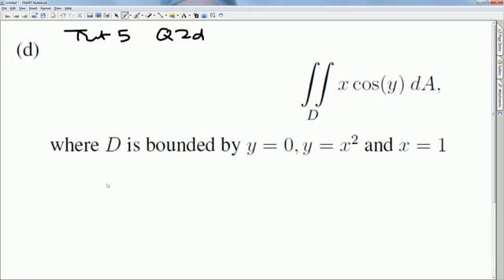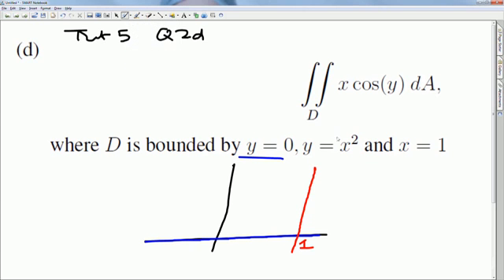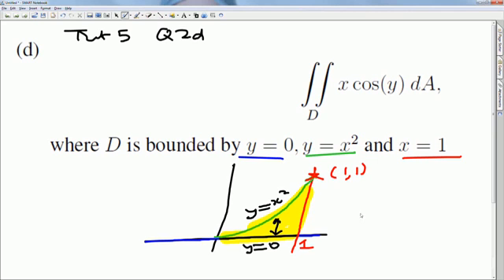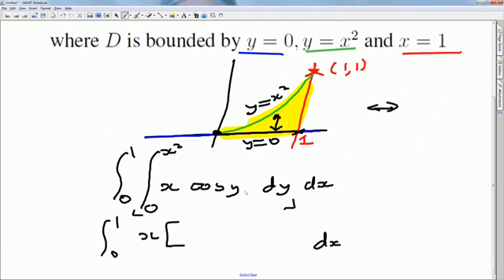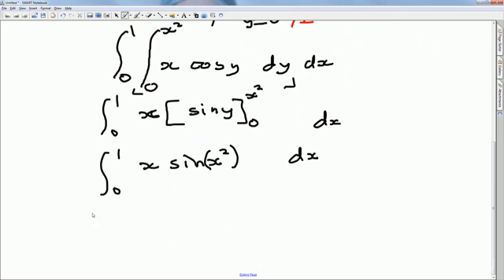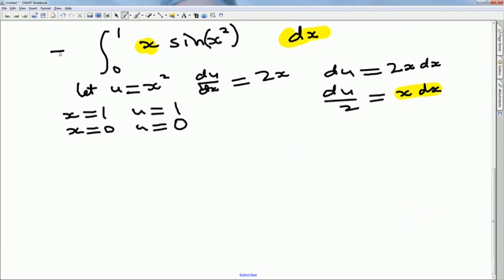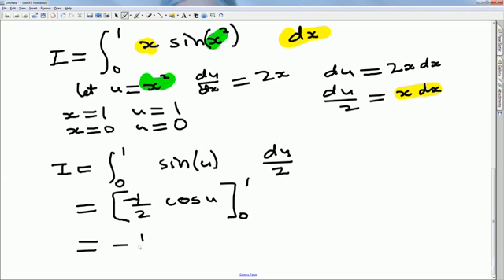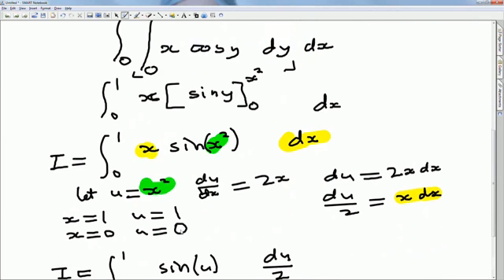MTH218 tut5 Q2d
Double integral over general region where you have to decide what to integrate first.